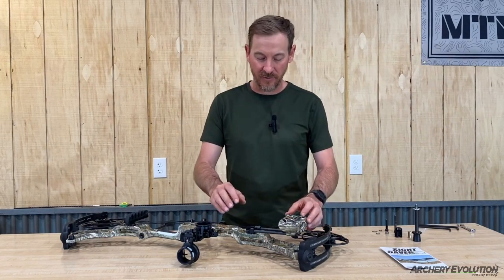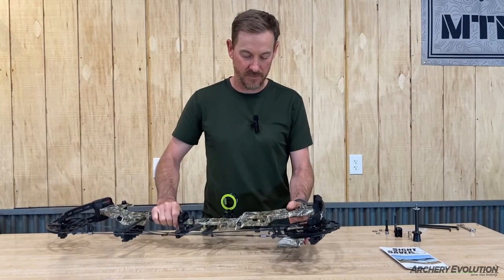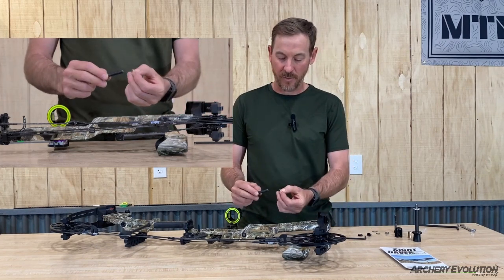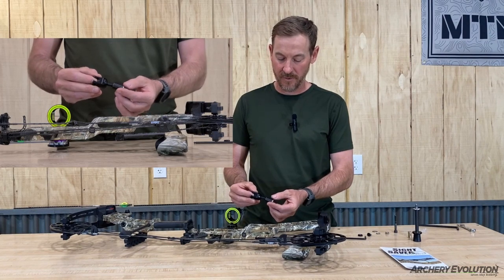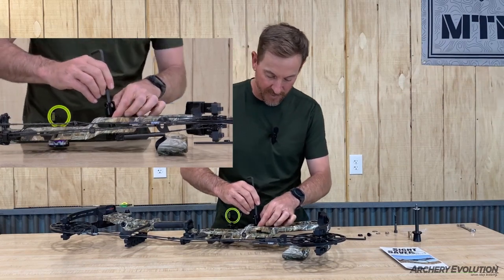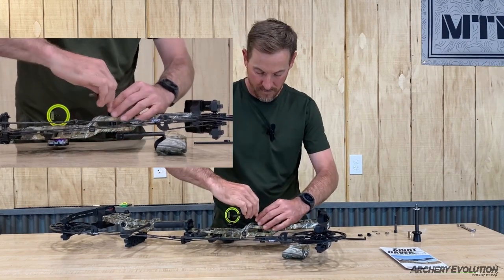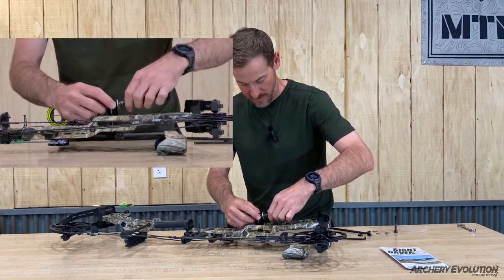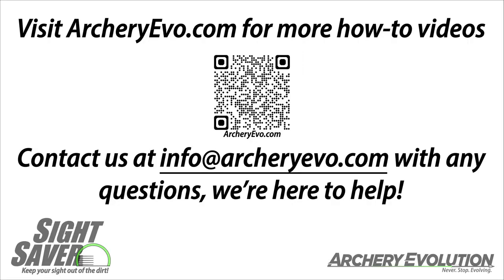Sight Saver Install on a Bow with a 2 Piece Quiver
Richard goes through the install of a Sight Saver on a bow with a two piece integrated quiver.  The procedure used here will be the same for most bows, but only Mathews bows will use the custom spacer shown in this video.